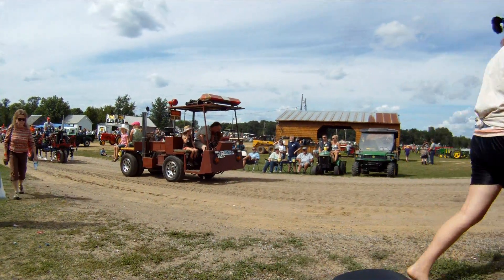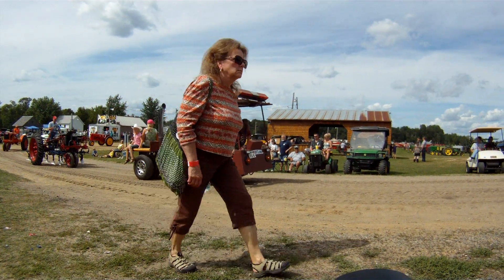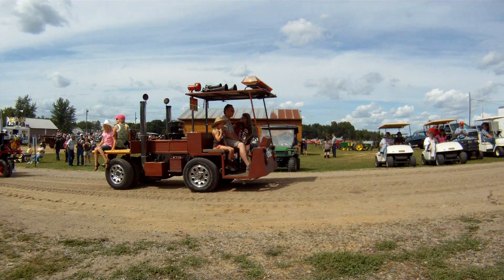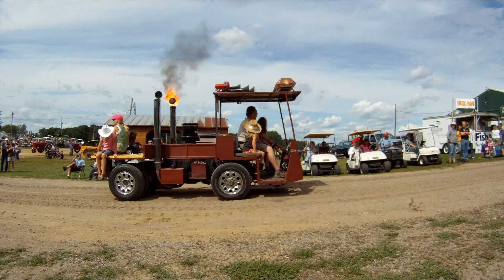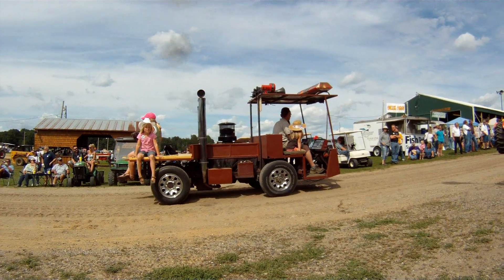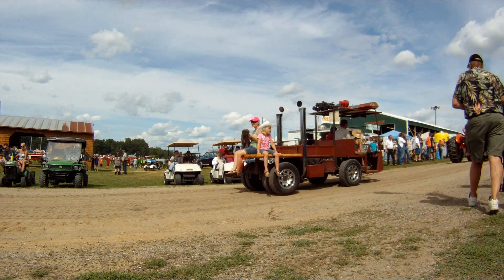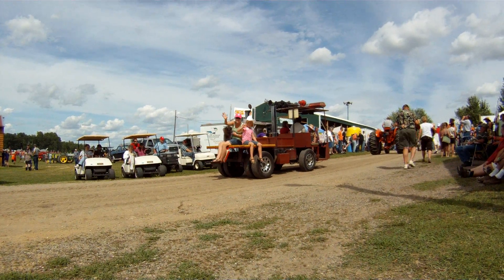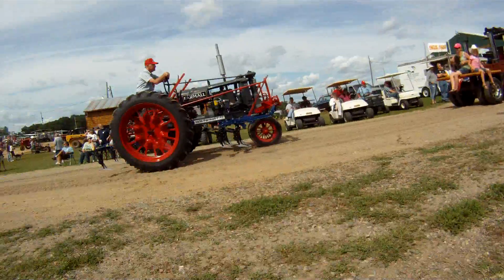The "Diesel, Electric, Flamethrower, siren thingey"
I really need to make something like this.. Why?  Because!